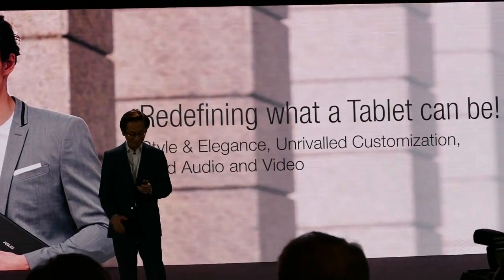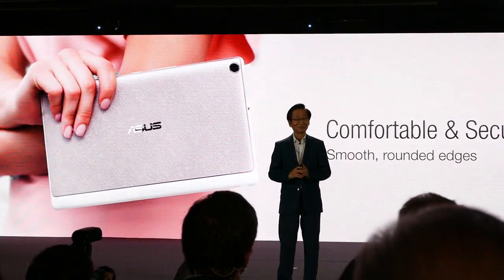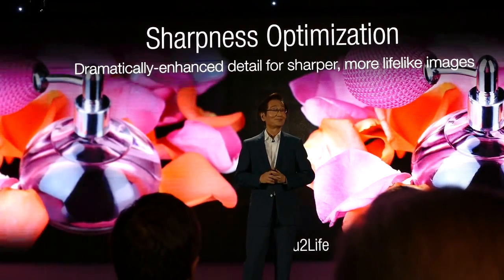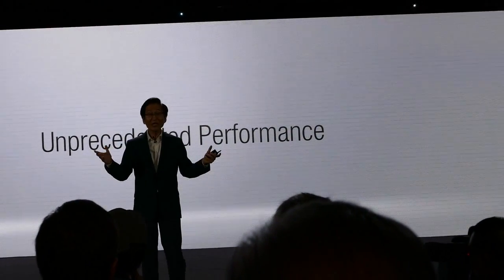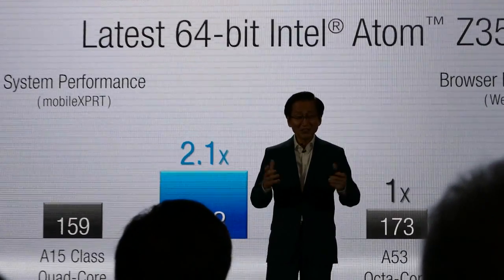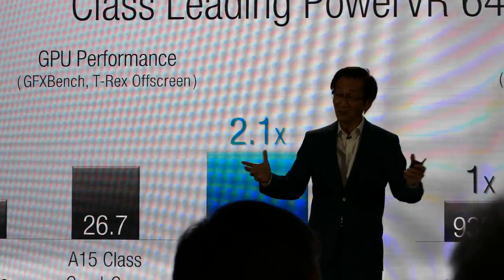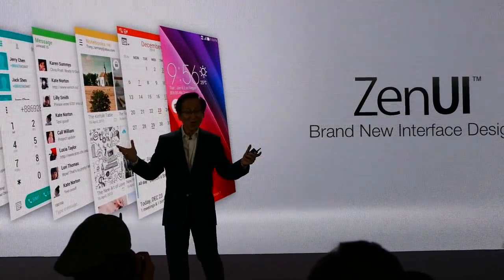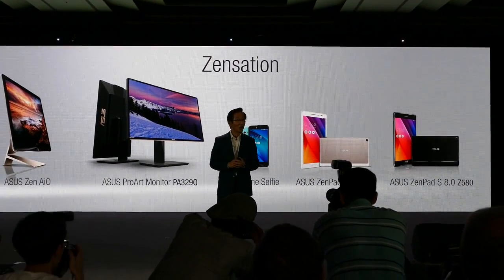Presentation of the Asus ZenPad Series @ Computex 2015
Jonney Shih showing the brand new Asus ZenPad Premium Tablet Series. Designs are available in 7.0, 8.0 and 10-inch, the ZenPad S 8.0 comes with 64-bit Intel Atom Z3580 Processor, 4 GB RAM and a 2K-Display (1536x2048 Pixel). "Thank You! "